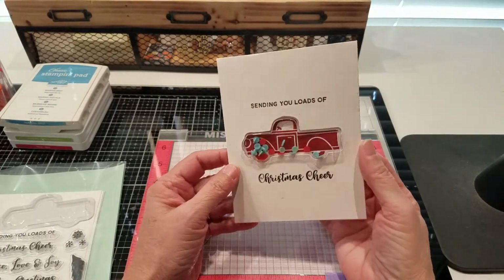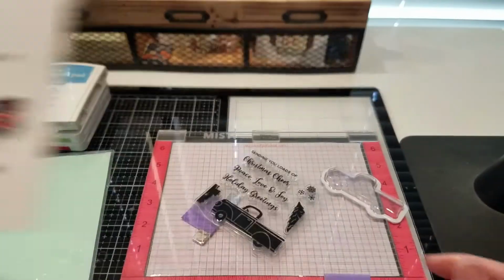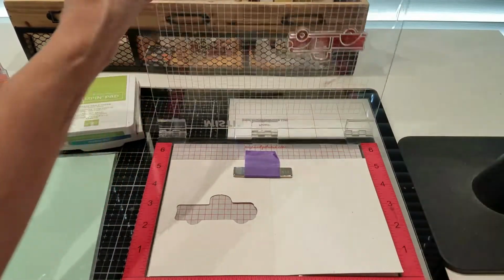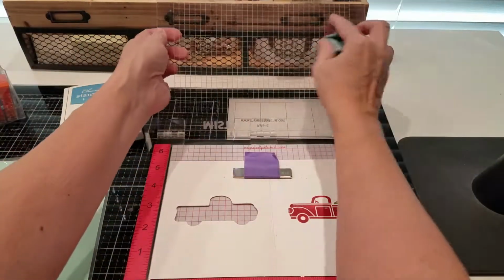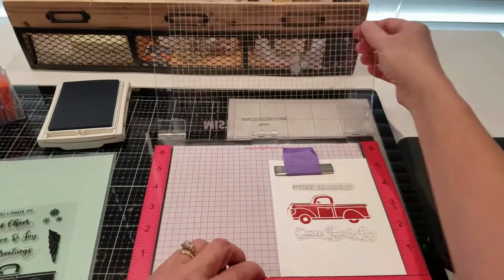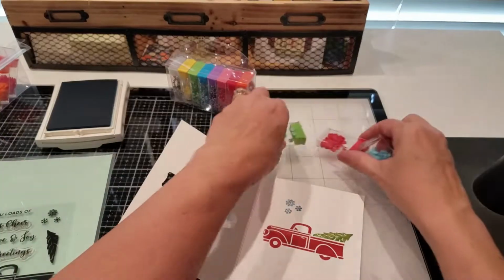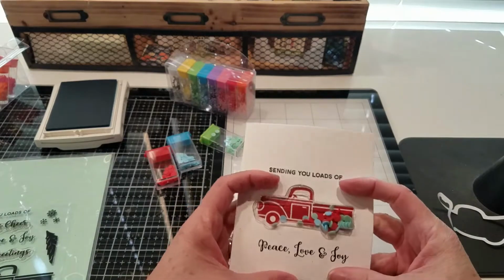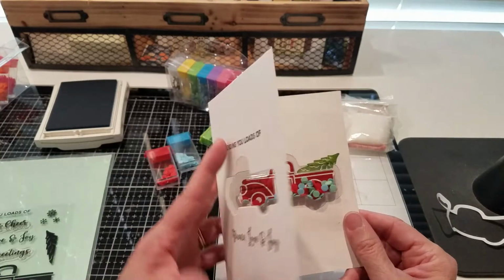Shaker Card using Jillibean Loads of Cheer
Going to see a few friends for the holidays and decided to make a these quick shaker cards using the fun set called "Loads of Cheer". This is an older set from Jillibean, but still a favorite. Oh, and I added some fun bits from Queen & Company for the shaker! Watch!